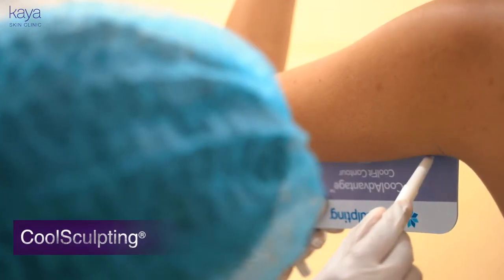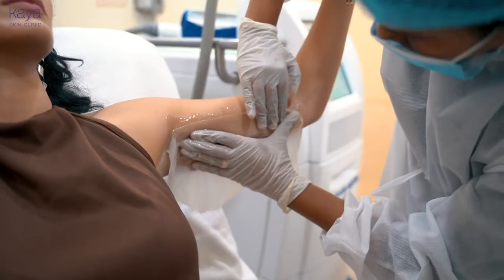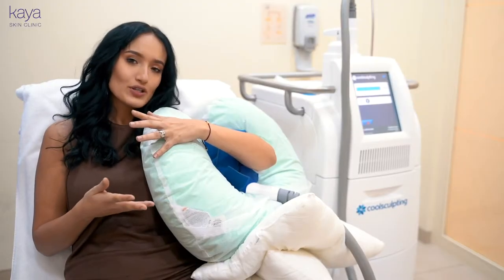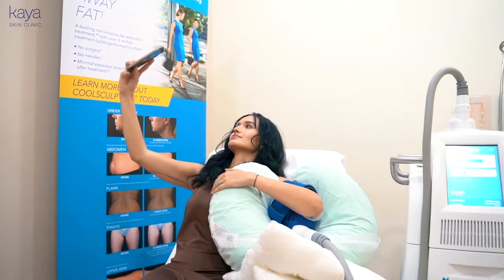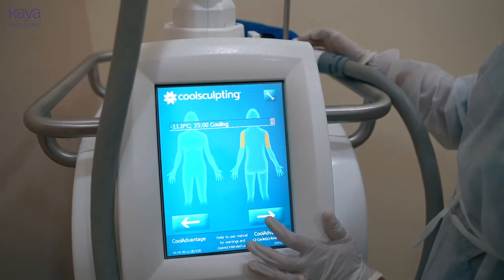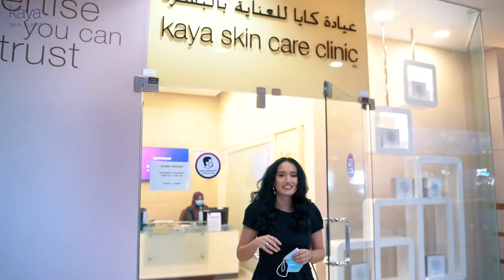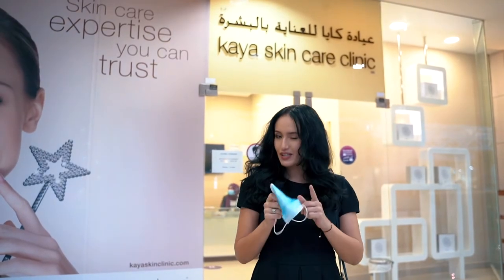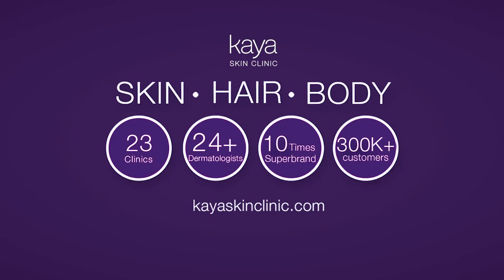Freeze Fat Away With CoolSculpting® at Kaya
Sara Kirat of @SaraInDubai as she just experienced another cool day with CoolSculpting® at Kaya! Her arms will now be EveryInchPerfect the way she likes it, with no need of needles or surgery.

Key Benefits:
✔️ Eliminates stubborn fat cells permanently
✔️ Zero downtime and recovery
✔️ Just 28 minutes of an easy, painless procedure
✔️ Noticeable results within 8 to 12 weeks

Try the ❄️ coolest body contouring technology today! Call 800 KAYA (800 5292)